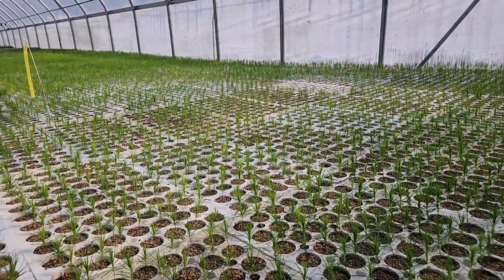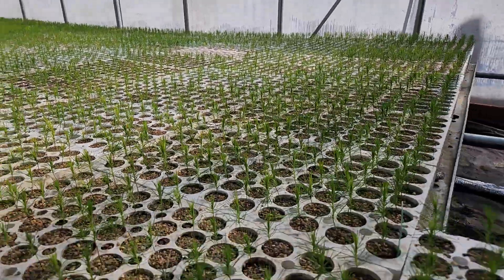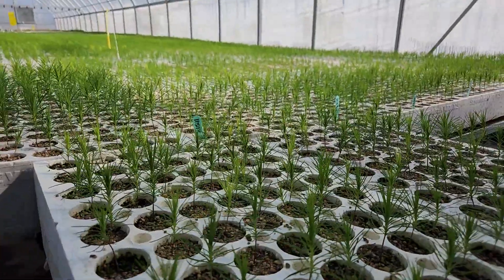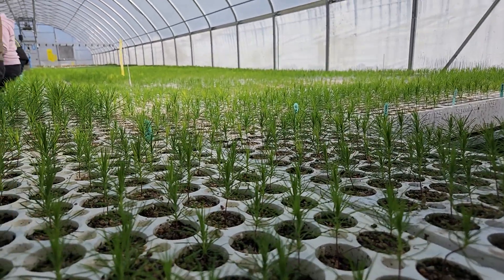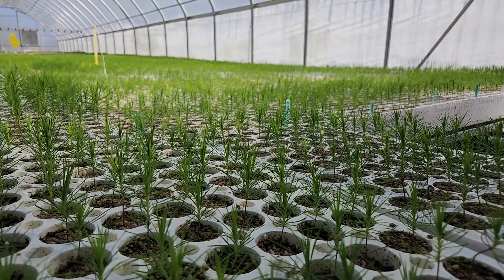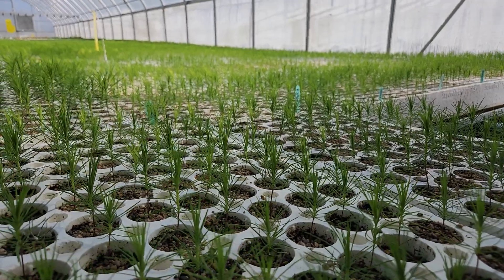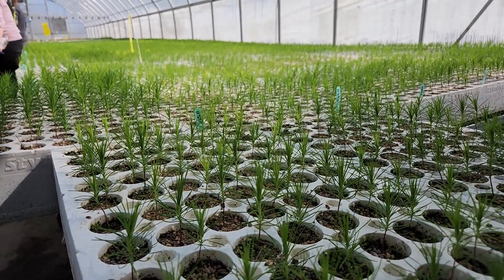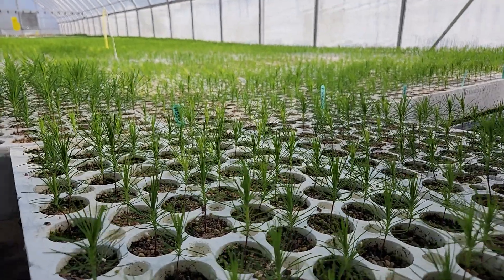Scots Pine (Pinus sylvestris) seedlings growing mid-April at Tree Time Greenhouses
They're so cute.

Very popular as a shelterbelt tree or as an ornamental in drier areas.